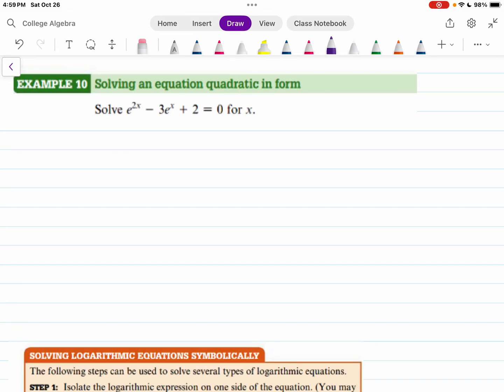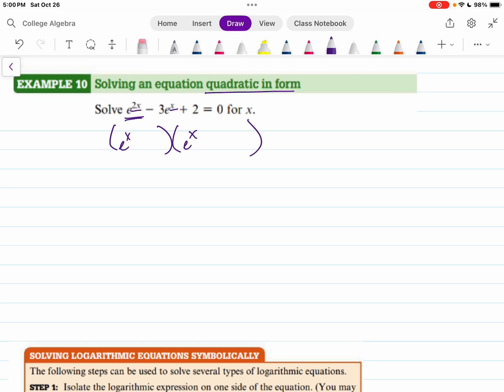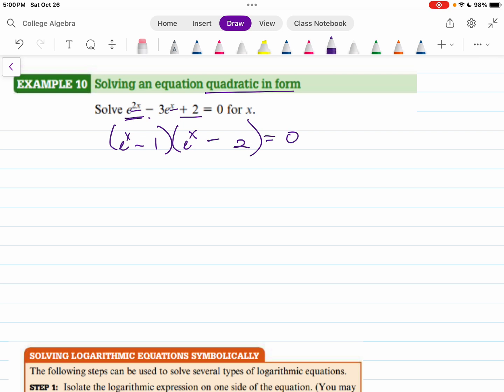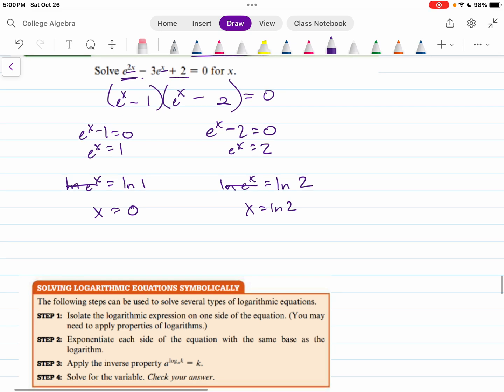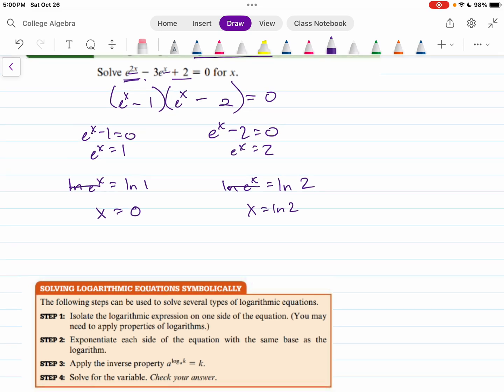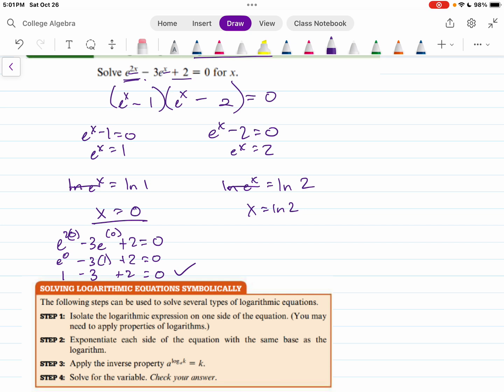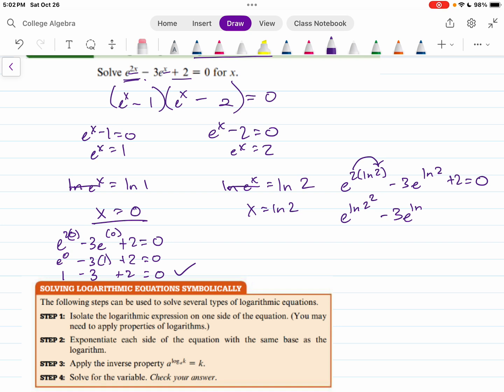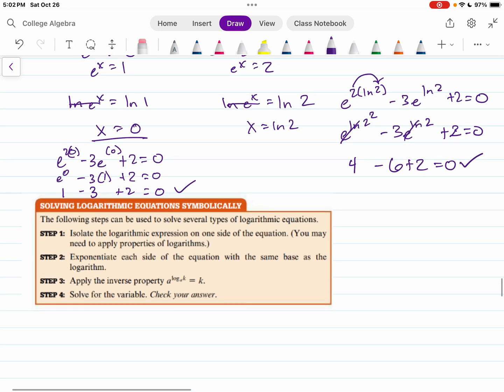Sect 5.6 solving exponential with factoring